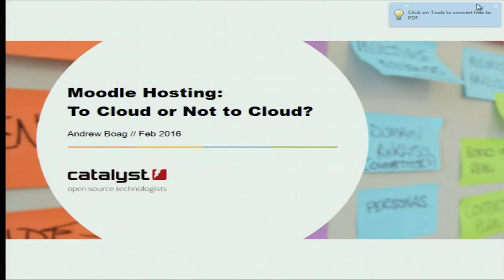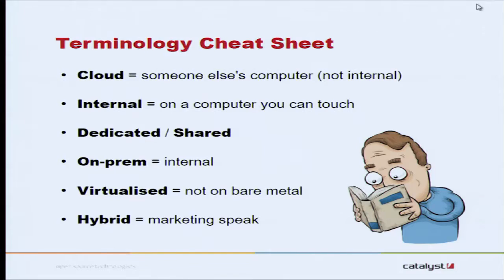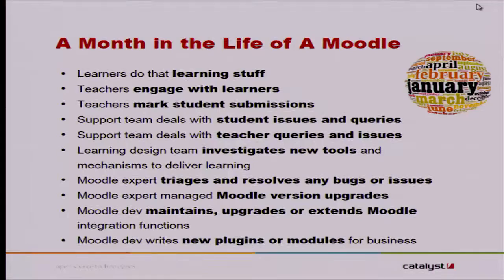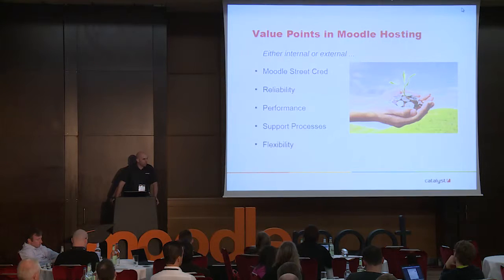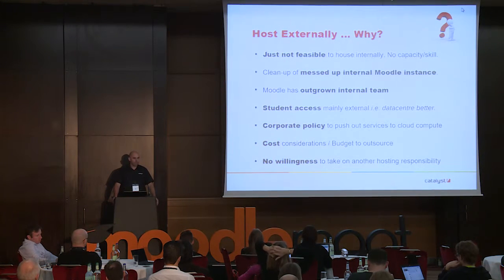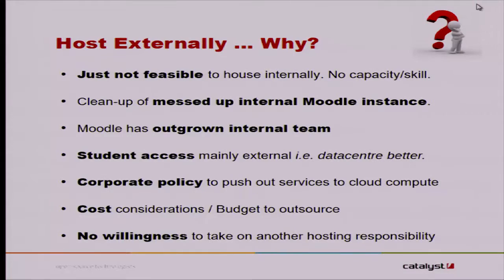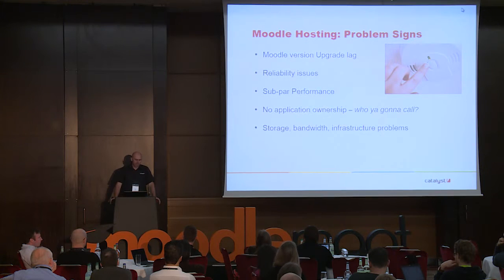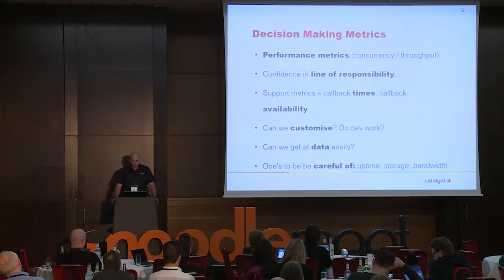Hosting Your Moodle Cloud vs Internal | Andrew Boag at MoodleMoot Ireland & UK 2016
Hosting Your Moodle: Cloud vs Internal

Andrew Boag
- Managing Director
Catalyst IT